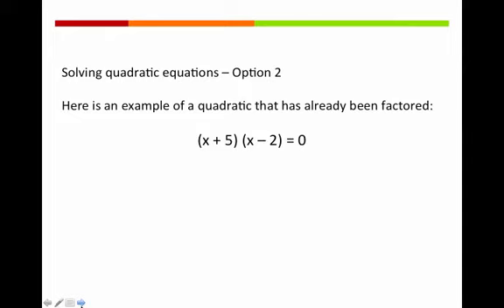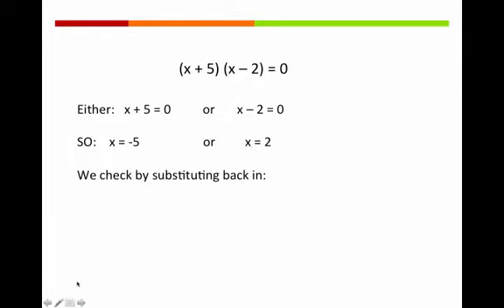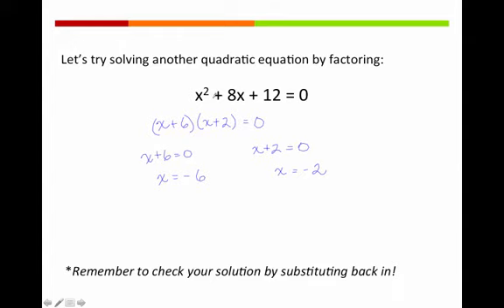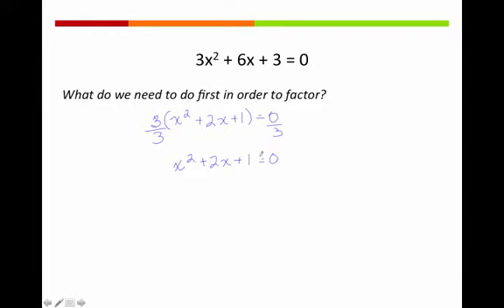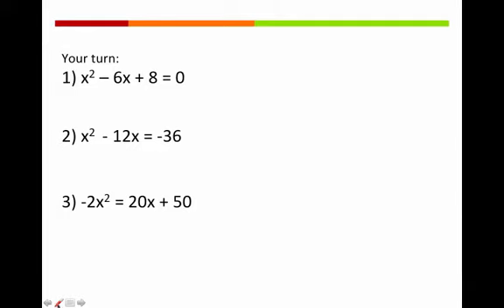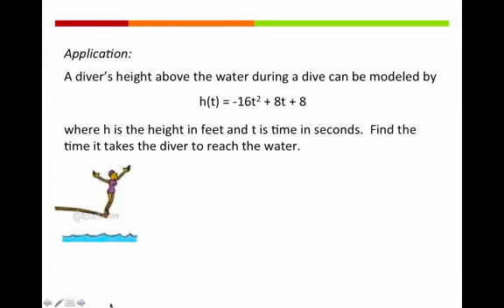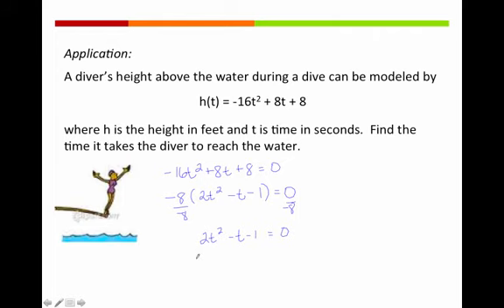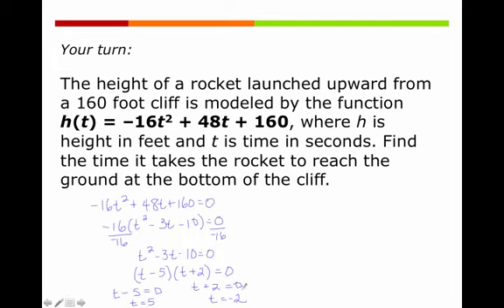Solving Quadratics by Factoring